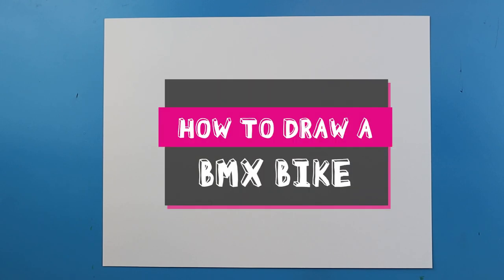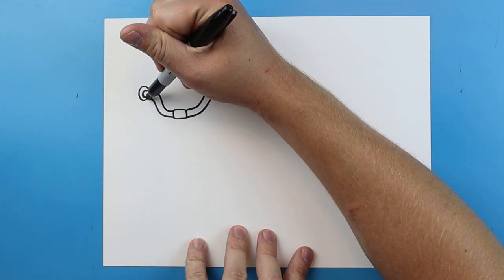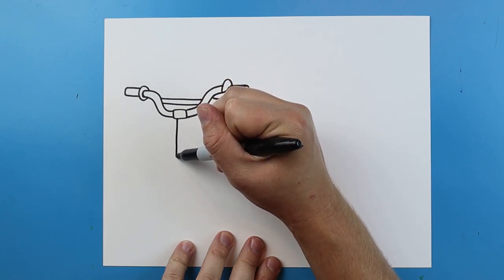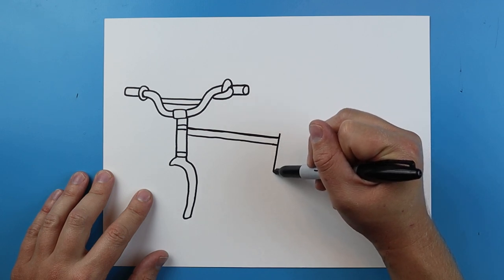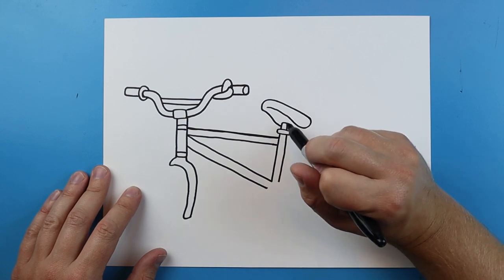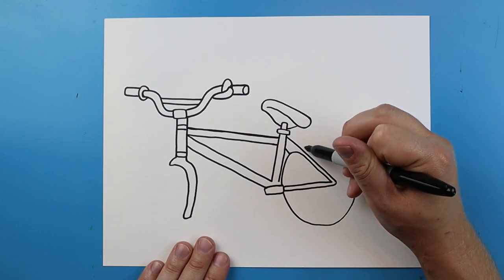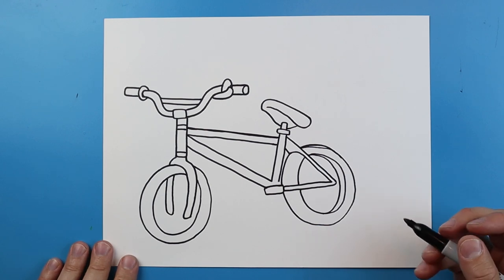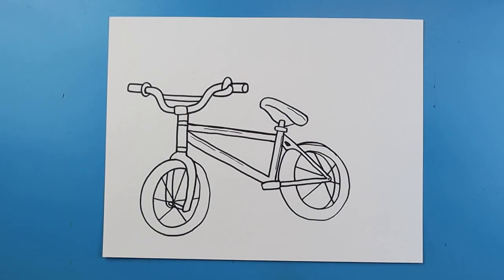How to Draw a BMX BIKE!!!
Step by step video on how to draw a BMX BIKE!!!